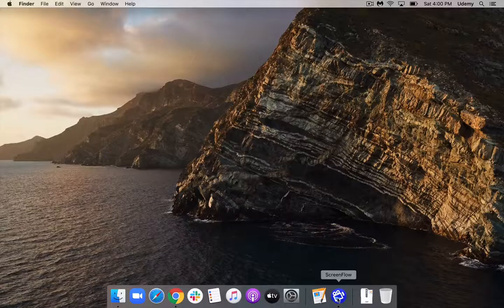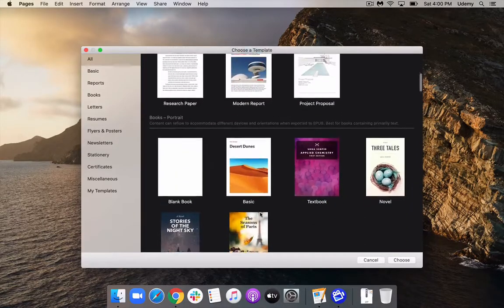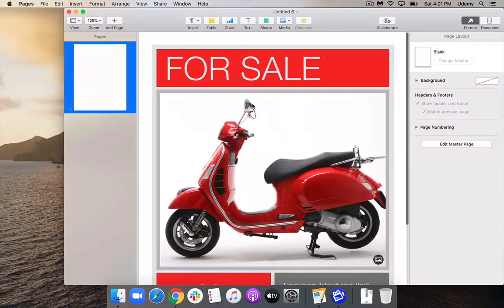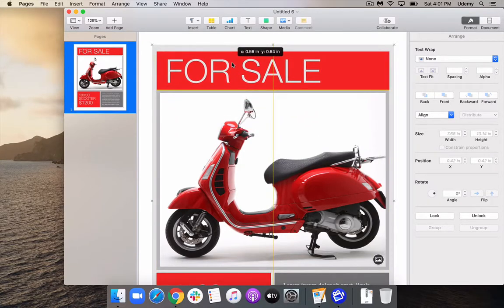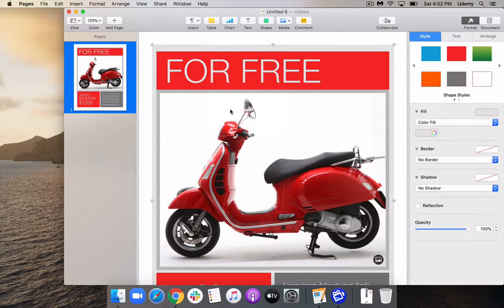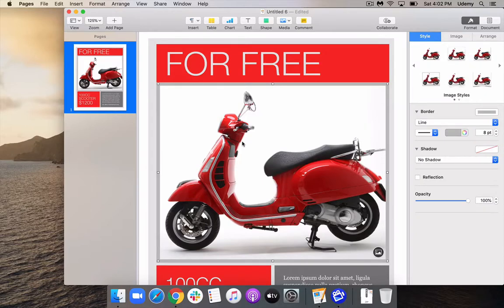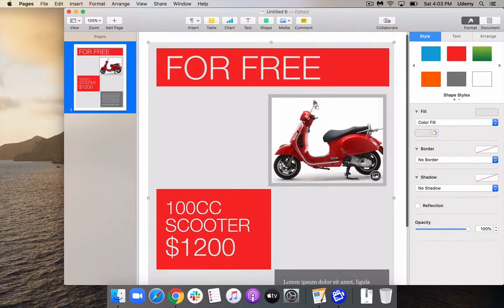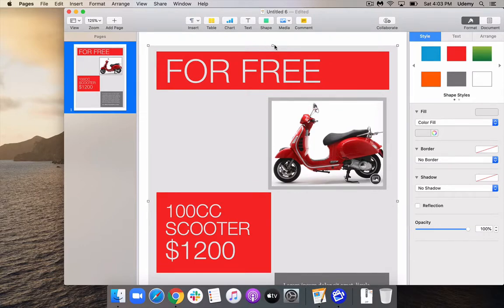How To Use Apple Pages Templates For Mac Pages Must Watch!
If you're interested to discover more about "How to use Apple Pages templates" subject you need to check out

This video is showing "How to use Apple Pages templates" subject valuable information but we also try to cover the   subjects:
-mac pages resume templates download
-creative resume template for mac pages
-mac pages default template

We have actually accumulated all the understanding and experience from professionals regarding this topic, so please continue reading and watching this video
Youtube is the best place to go when searching for videos about how to use apple pages templates.
How to use apple pages templates is clearly something that interests you and quite a lot of people so i made this video about this topic.

Are you viewing too many videos? The take a break suggestion lets you set a tip to take a break while enjoying videos. The pointer will pause your video up until you dismiss it or resume playing the video. This function is readily available on variations of the youtube app on mobile phones.
 can't hear the sound?
If you observe that the volume button is disabled on YouTube videos, attempt the following troubleshooting steps:

 ensure that sound/volume is made it possible for on your browser or device.
 reboot your browser or gadget.
This channel has other similar video clips regarding mac pages resume templates download, creative resume template for mac pages and mac pages default template Please check them out :

Let us know if you liked our video clip in the comment section :)